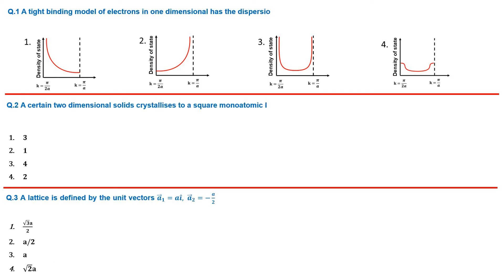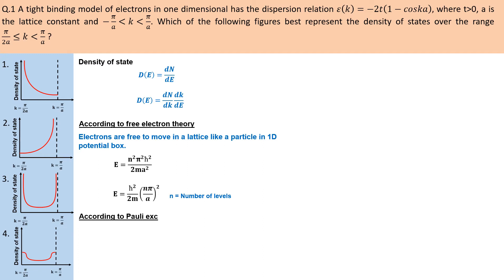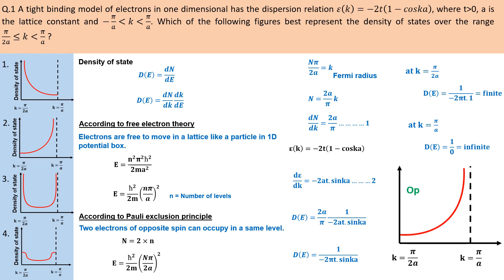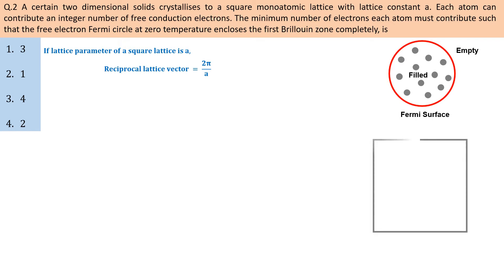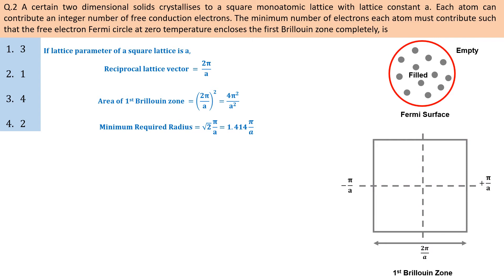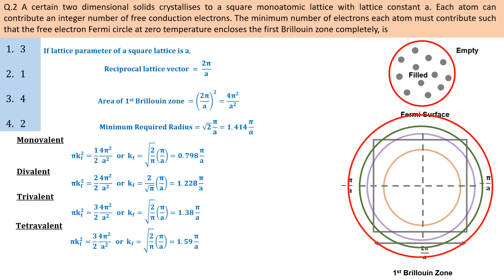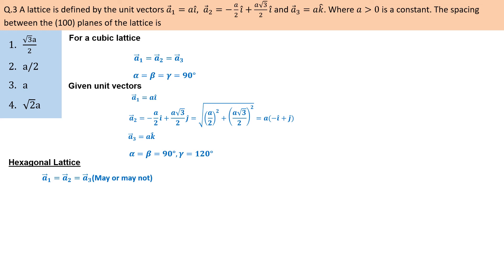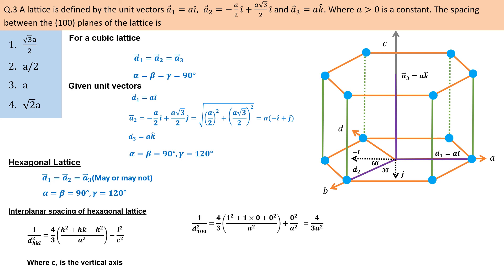Condensed Matter Physics Solution | Nov-2020 CSIR NET | Physical Science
In Nov-2020, 3 questions were asked from Condensed Matter Physics. let's solve these questions.

00:15   Q1. The density of States
02:27   Q2. Brillouin Zone
05:51   Q3. Interplaner spacing